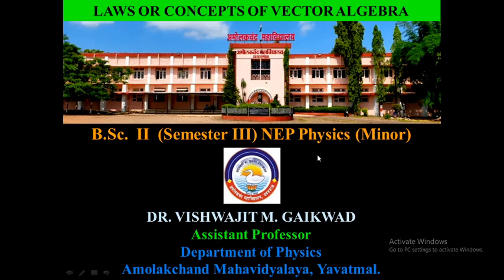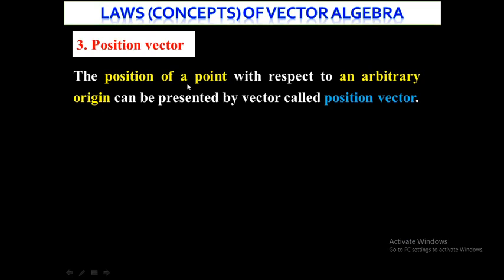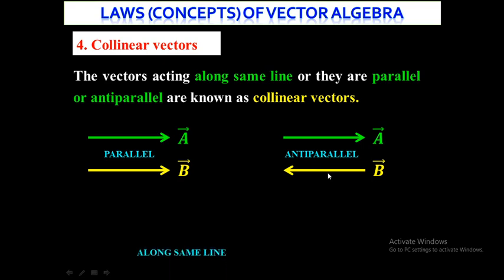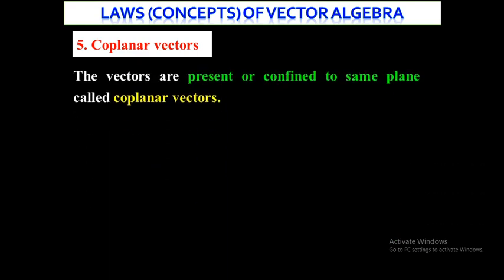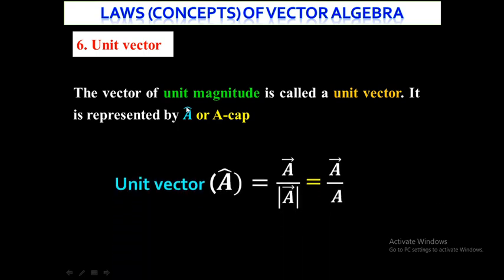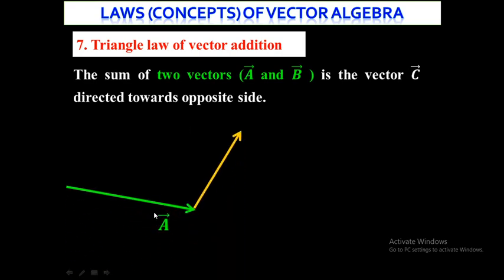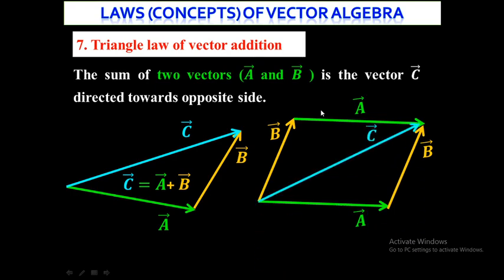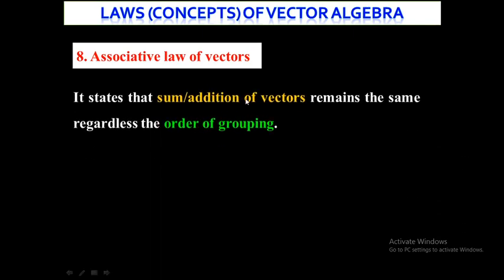Laws(concepts) of Vector Algebra || Mathematical Physics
The current lecture covers the laws or concepts of vector algebra. The concepts of equal vectors, negative vector, position vector, collinear vectors, coplanar vectors and unit vector are covered. The various laws; triangle law of vector addition, associative law and commutative law are also discussed.